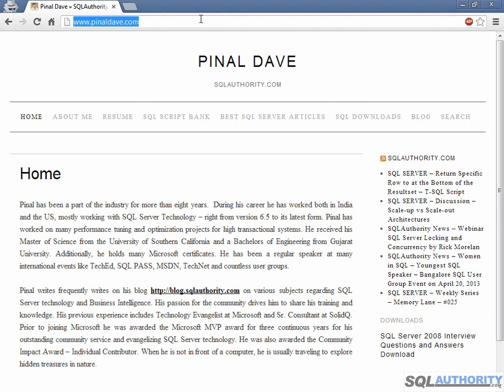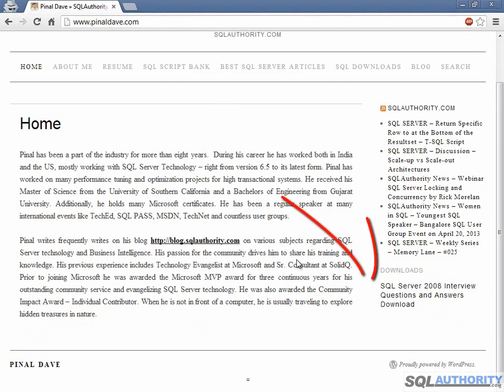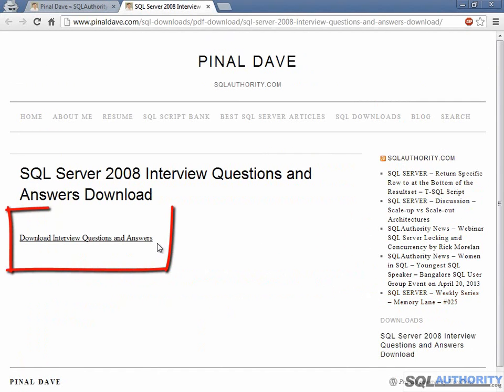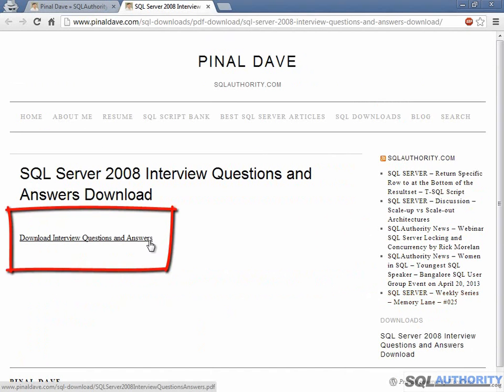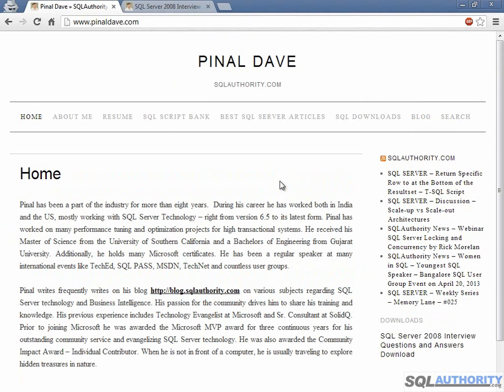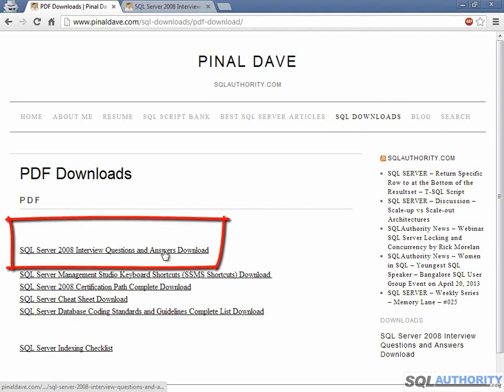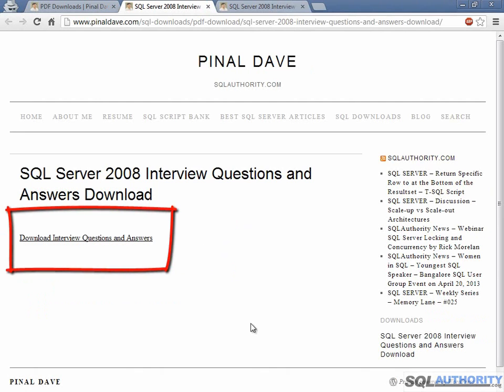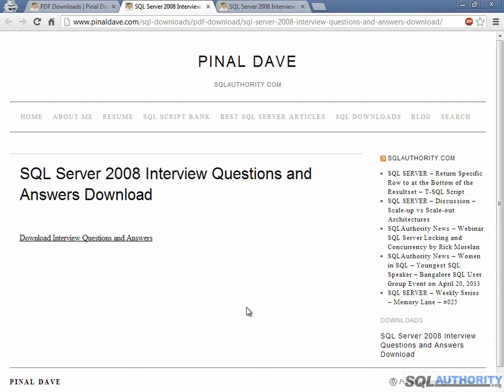Interview Questions and Answers Sample Chapter Free Download - SQL in Sixty Seconds #050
This journey of SQL in Sixty Seconds we started almost a year ago and today we are at very interesting milestone where I am recording 50th episode. Thought I wanted to keep the length of each video to sixty seconds, sometimes it went up by a few seconds. Due to this we are also at very interesting milestone as well - today's 50th episode also accumulates the play time for entire playlist to 60 minutes (complete 1 hour).
Here is the link to the blog post associated with this video